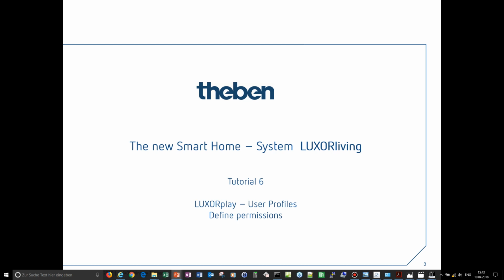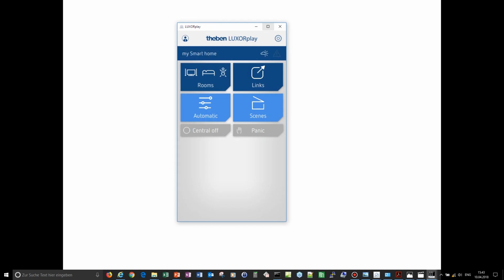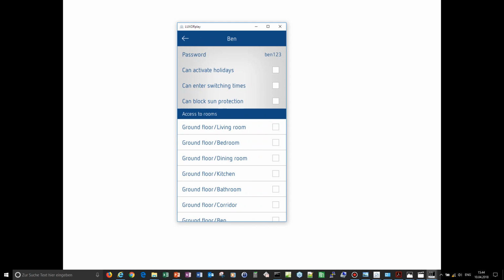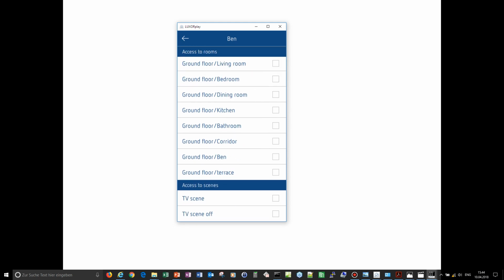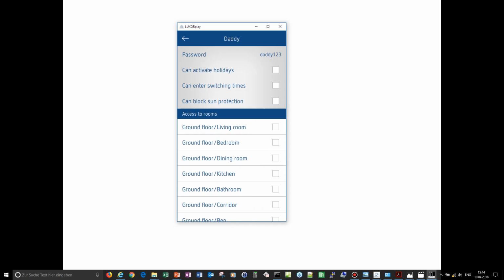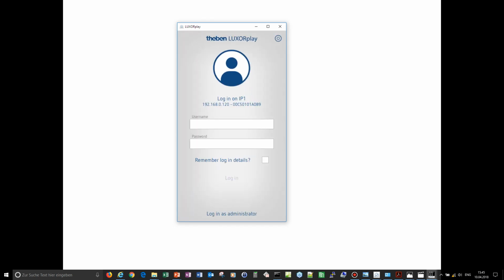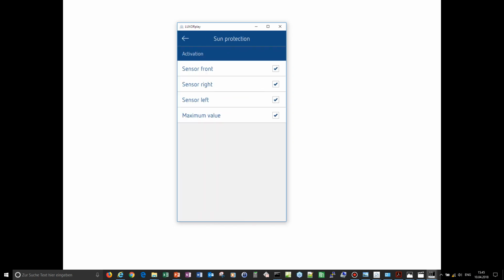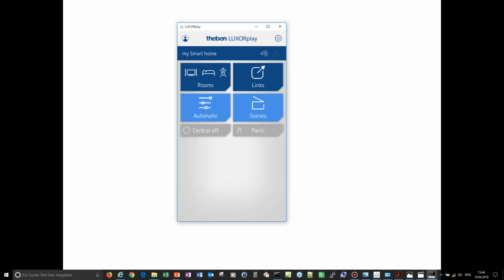LUXORliving Tutorial 6: user profiles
Theben training video - user profiles in the KNX based Smart Home system LUXORliving